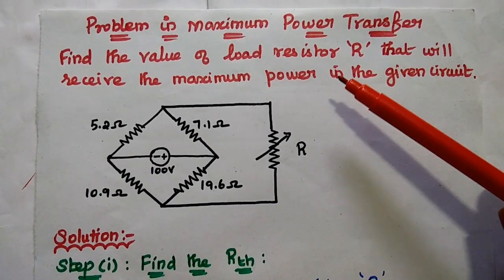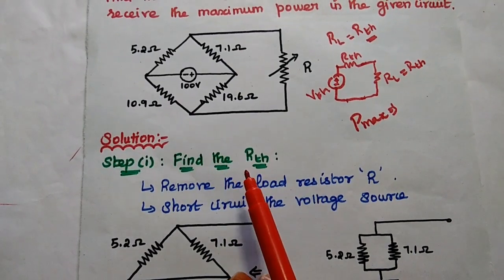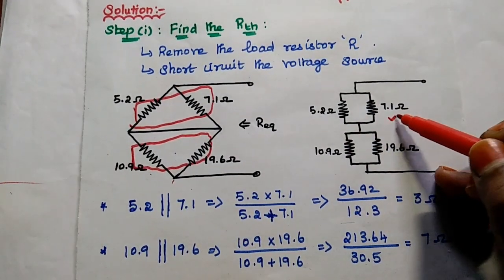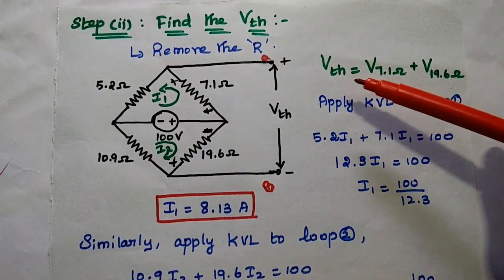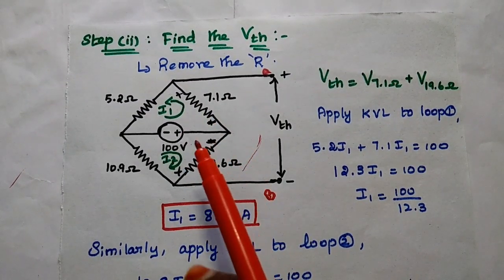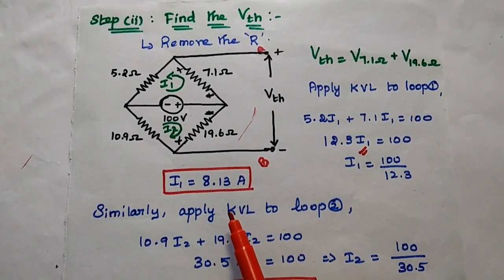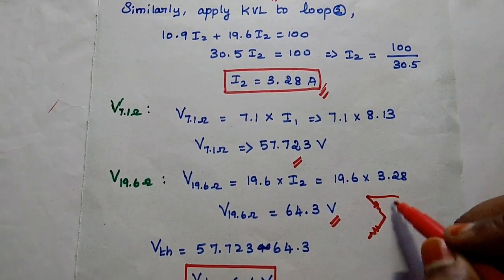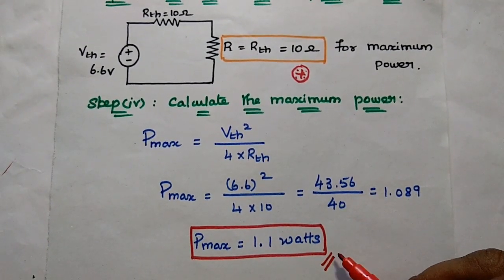Problem #2 - Maximum Power Transfer Theorem - Circuit Analysis - Circuit Theory